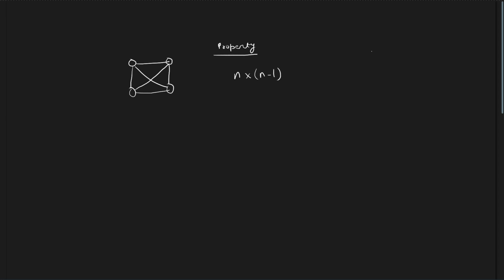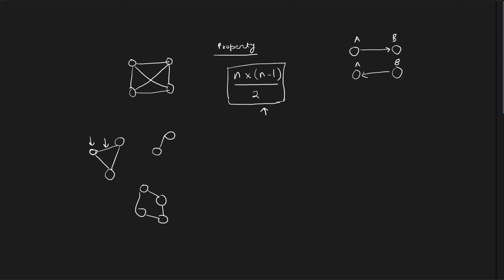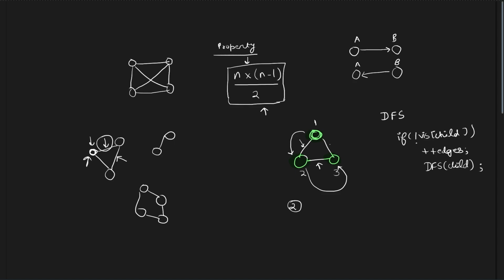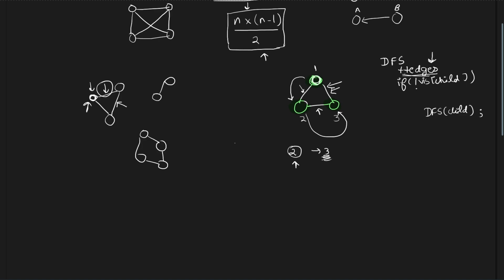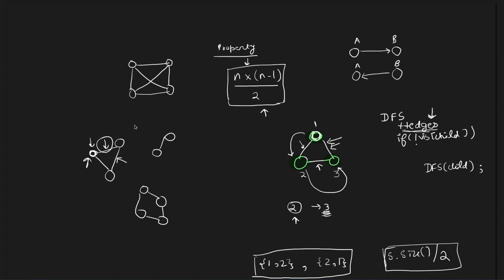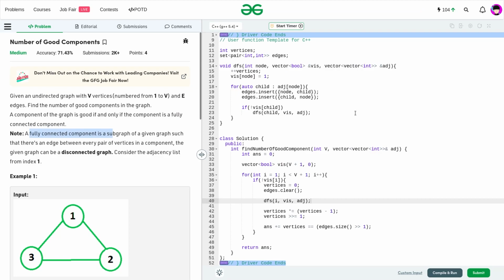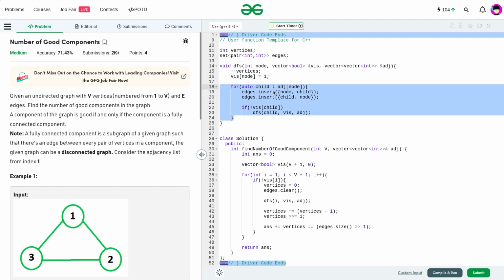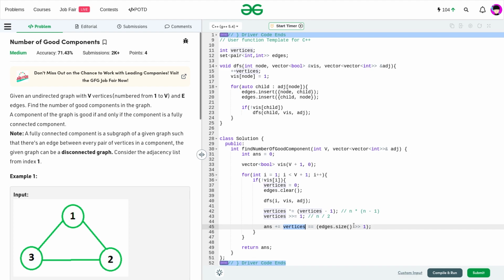Geeks for Geeks Problem of the Day | Number of Good Components | 26 Feb POTD